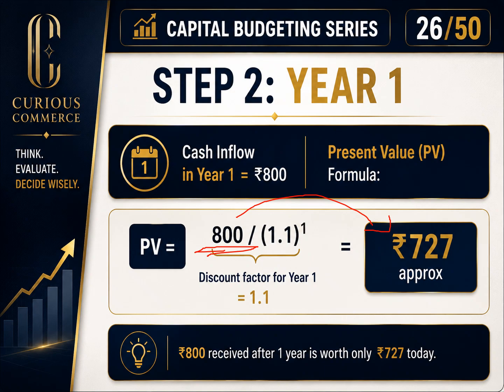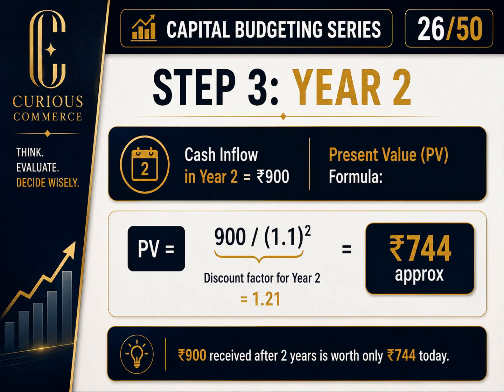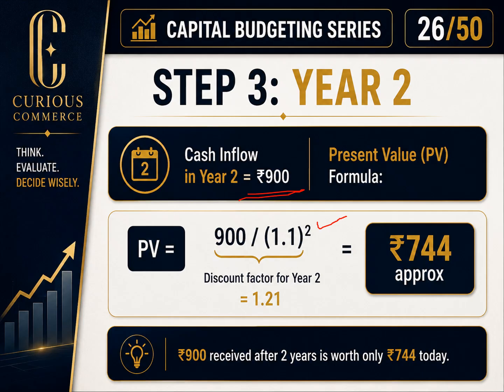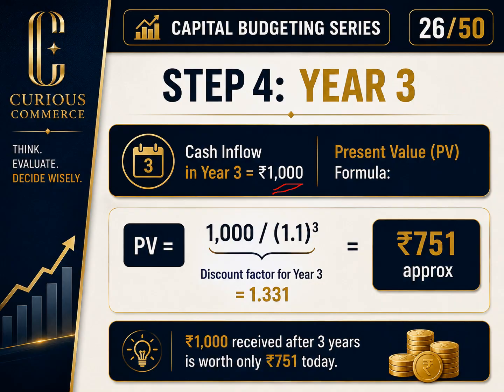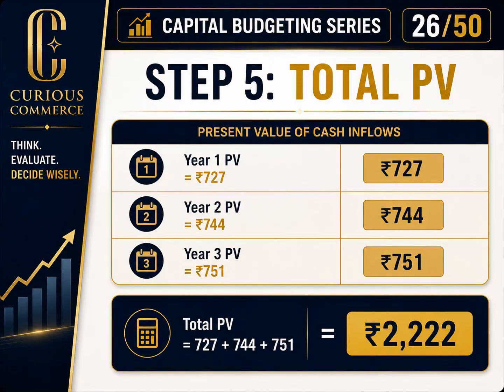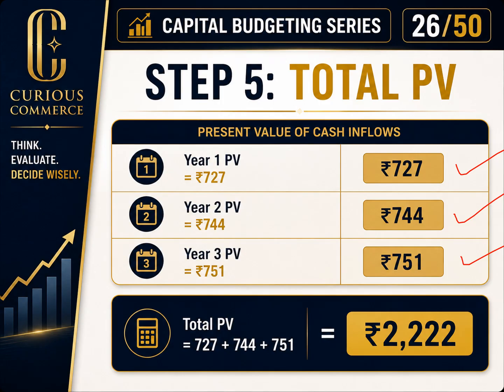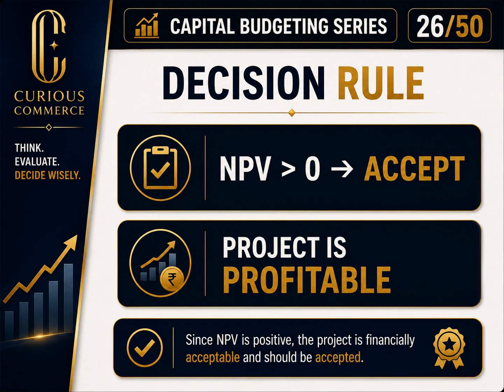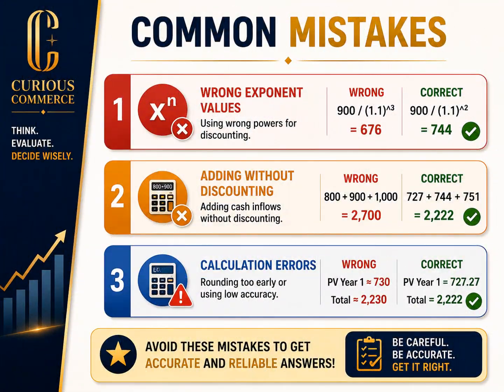[26/50] Advanced NPV Numerical Made Easy | Unequal Cash Flows Explained | Capital Budgeting #26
Struggling with Advanced NPV Numericals?

In this video, you'll learn how to solve an Advanced Net Present Value (NPV) problem with unequal yearly cash inflows using a simple, step-by-step approach.

Advanced NPV Numerical
Unequal Cash Flow Analysis
Present Value Calculation
Year-wise Discounting
Time Value of Money
NPV Decision Rule
Common Calculation Mistakes
Managerial Interpretation of NPV
👨‍🎓 Perfect For
MBA Students
BBA Students
B.Com Students
M.Com Students
CA/CMA Aspirants
Commerce Students
Finance Professionals

📌 This is Part 26 of the 50-Part Capital Budgeting Series by Curious Commerce.

🎯 Next Video: NPV Decision Rule & Interpretation